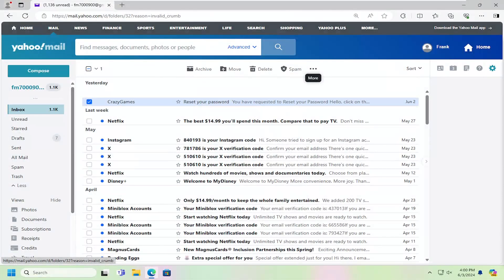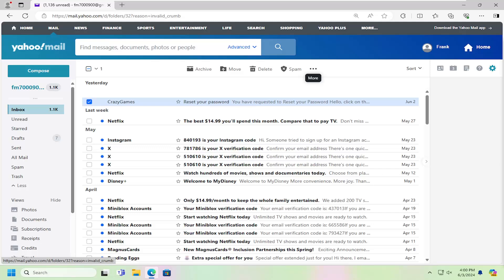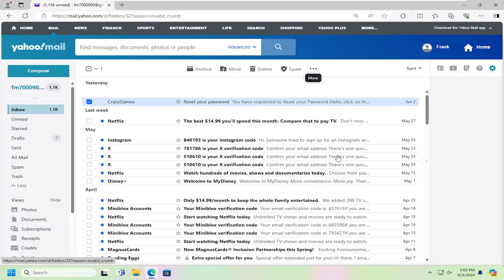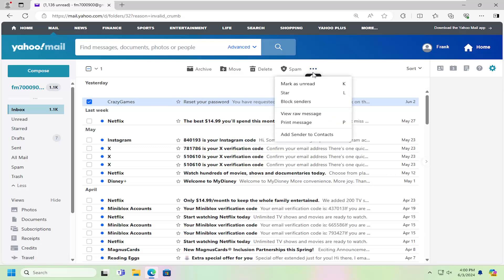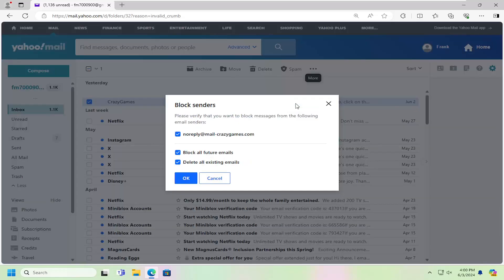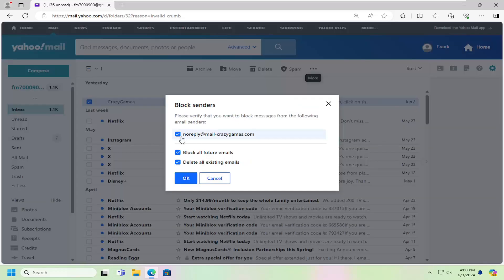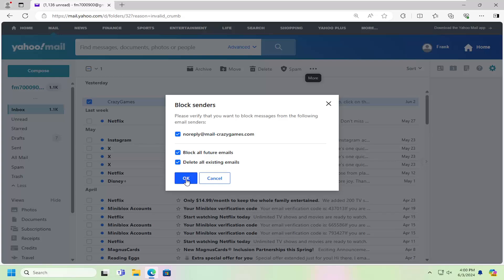How to Block Unwanted Emails on Yahoo! Mail [Guide]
Log into Yahoo Mail, click the Settings icon, then More Settings, then Security and Privacy.

Issues addressed in this tutorial:
how to block unwanted emails on yahoo mail
how do i block unwanted email on yahoo mail
how to block certain emails on yahoo
how to block unwanted emails on yahoo on iphone
how to block unwanted emails in yahoo account
how to block unwanted emails on yahoo
how to stop unwanted emails on yahoo mail
block unwanted yahoo emails
how can i block unwanted emails in yahoo mail
how to block unwanted email on yahoo
how do you block unwanted emails on yahoo
how to remove unwanted emails from yahoo mail
how to block unwanted emails from yahoo email